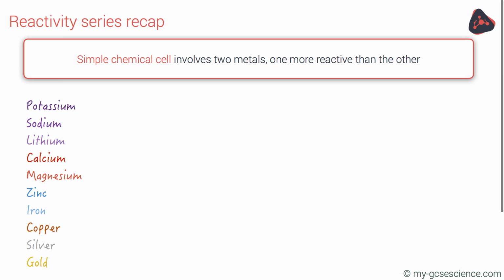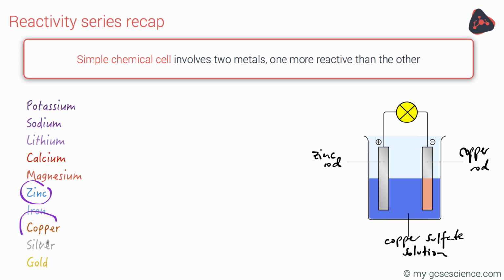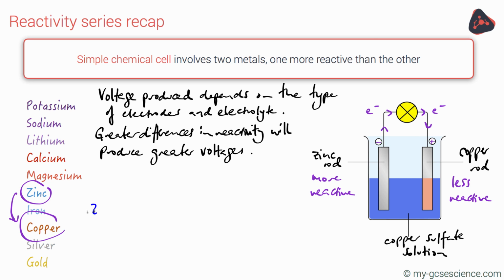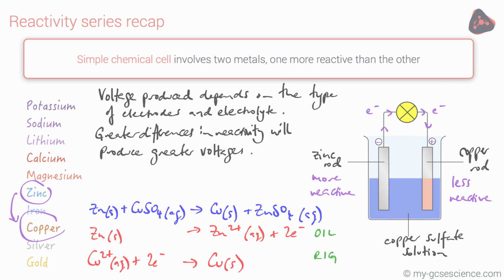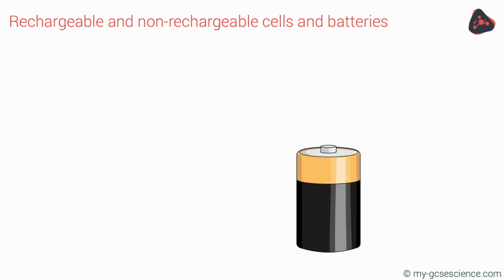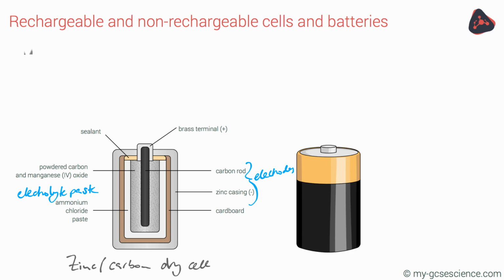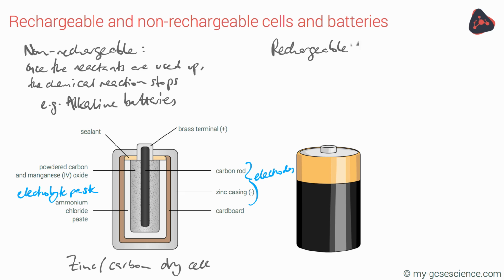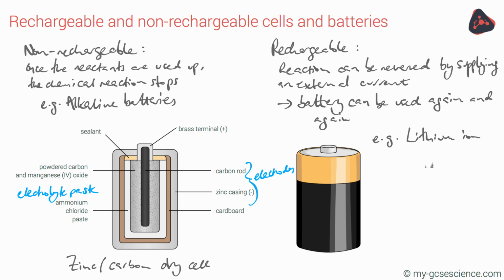43 Chemical cells Chemistry only